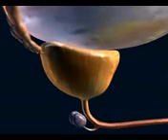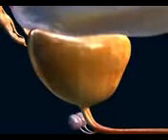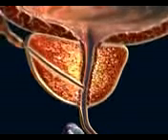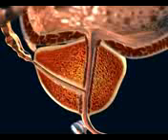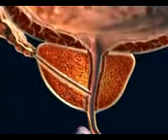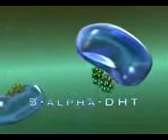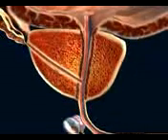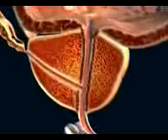The Male Genital Urinary System and BPH